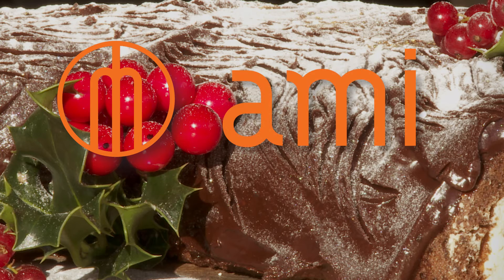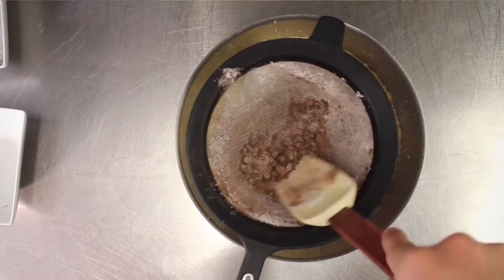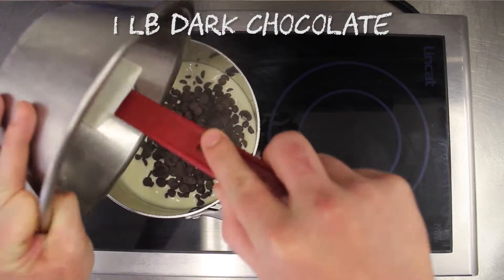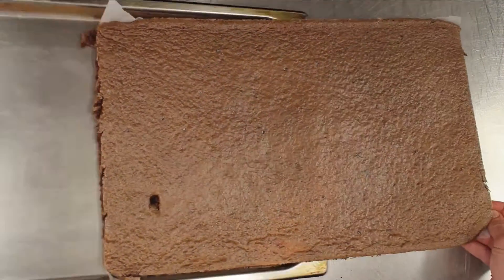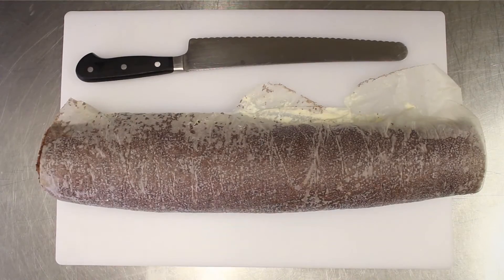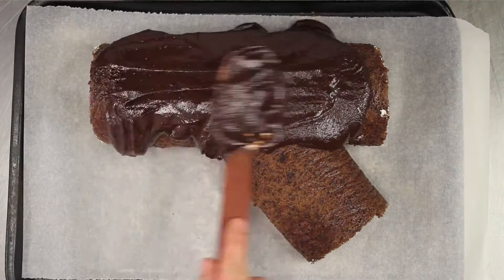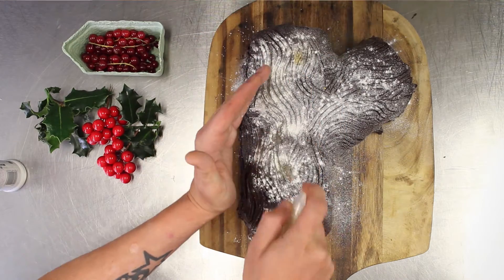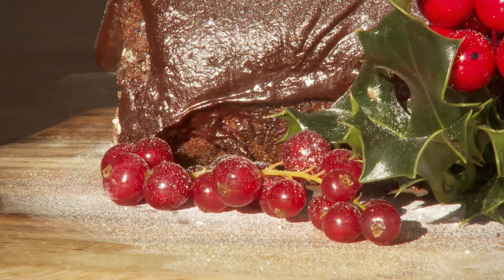Christmas Yule Log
Day 20 of our amivideos advent recipes and here is a great alternative to Christmas pudding, a wonderful chocolate yule log